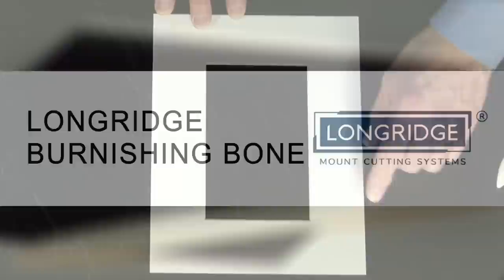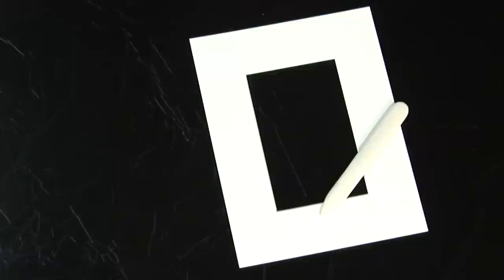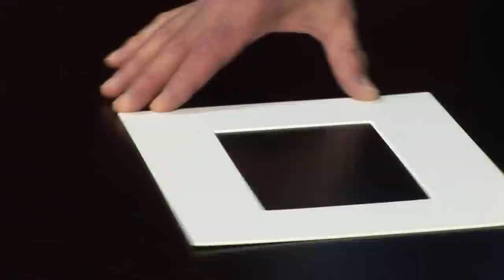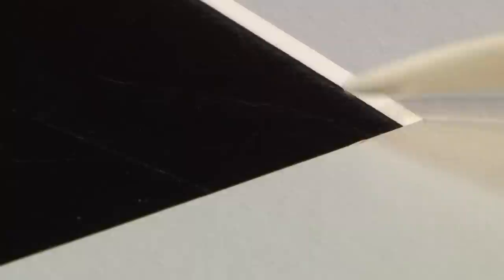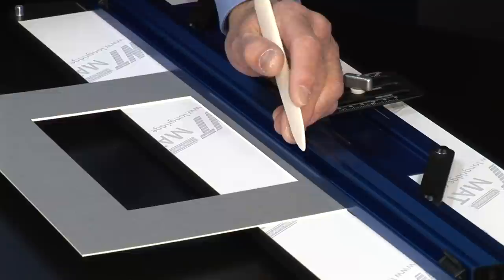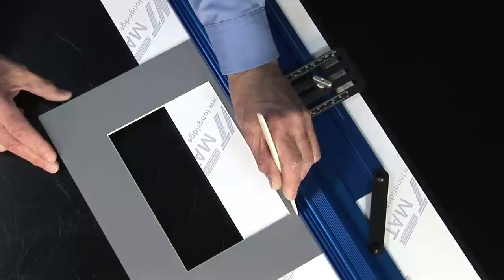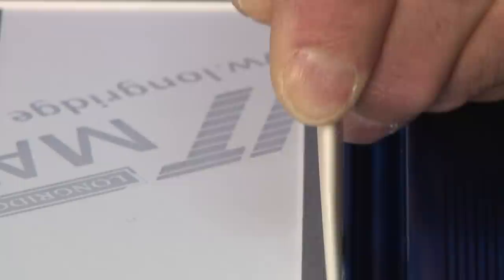Longridge Burnishing Bone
Made from natural bone, for settling down any raised material, embossing and card creasing.